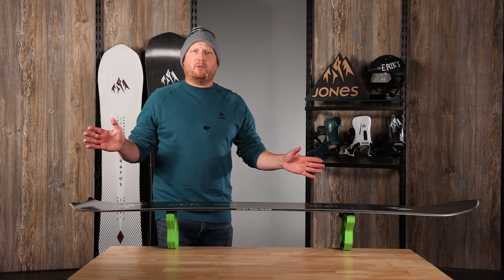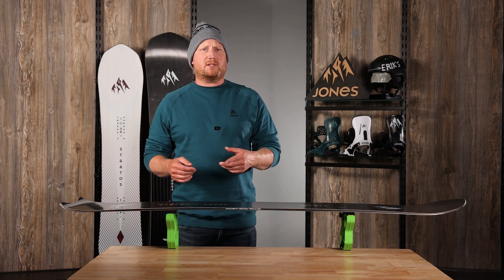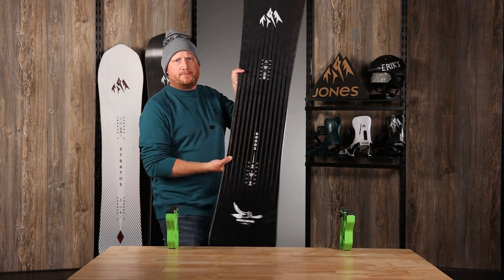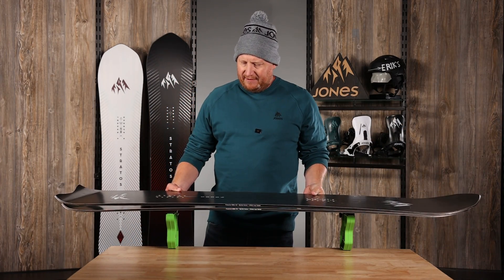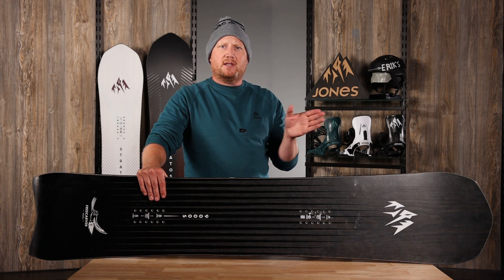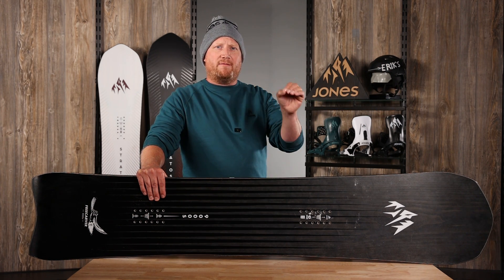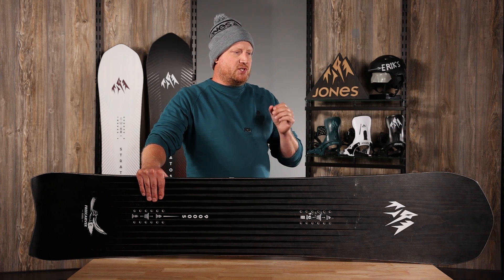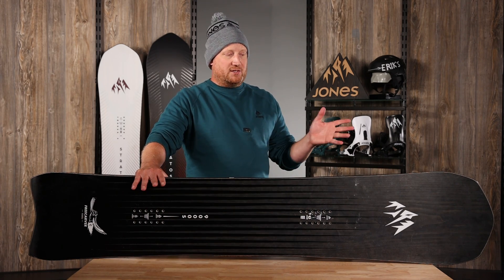2025 Jones Freecarver 6000s & 9000s Snowboards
Watch our product overview for the 2025 Jones Freecarver 6000s and 9000s snowboards. We provide a brief review, performance summary, technical specs, and other info.

The Freecarver 6000s is a directional board made for carving tight turns with power and style. Its shape blends design elements from race, boardercross, and freeride boards and features a super-long effective edge and full camber profile for max carving performance. What makes the Freecarver 6000s unique is its short, 6-meter sidecut radius that's ideal for carving short, snappy turns.

The Freecarver 9000s is a directional board designed to help you carve the biggest, fastest turns of your life. Its shape blends design elements from race, boardercross, and freeride boards and features a super-long effective edge and full camber profile for max carving power. What makes the Freecarver 9000s unique is its long, 9-meter sidecut radius that's ideal for ripping huge turns at speed.